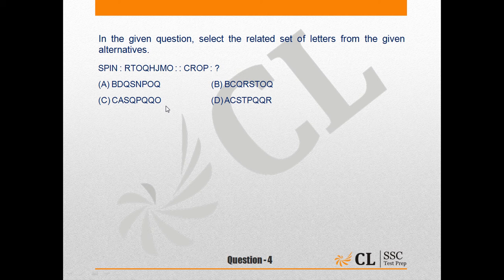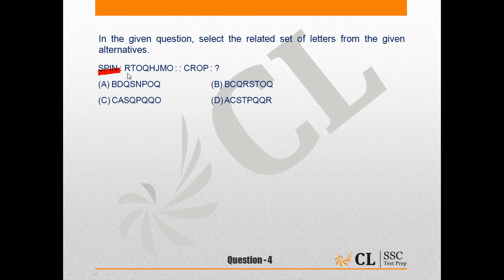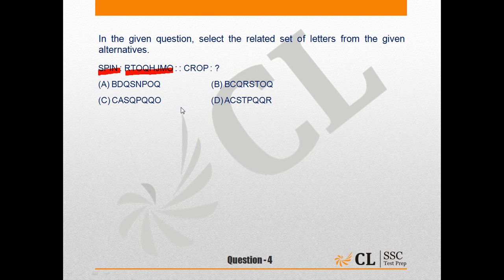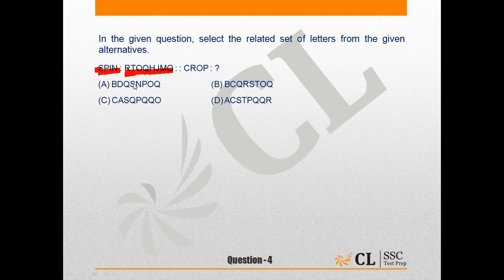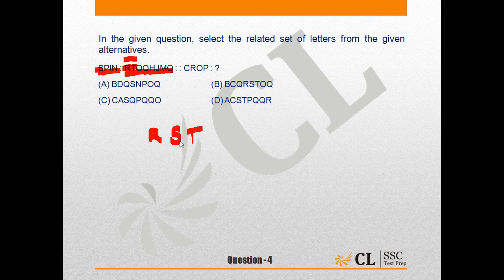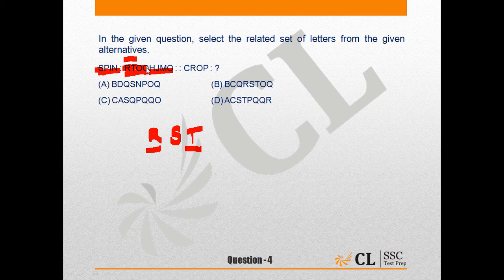SSC Open Mock Reasoning Q 4